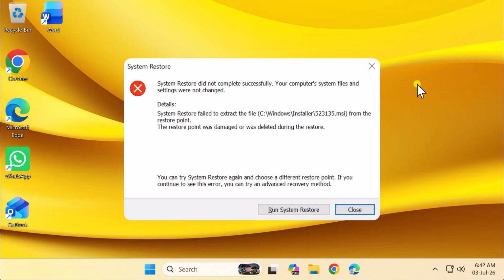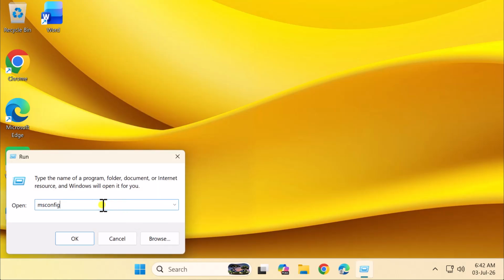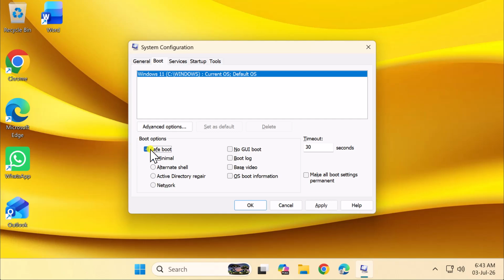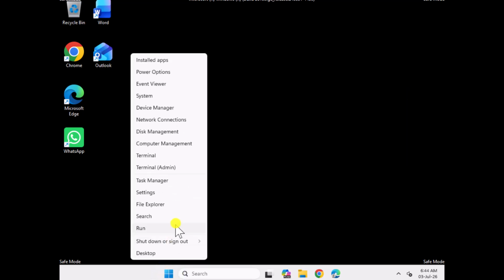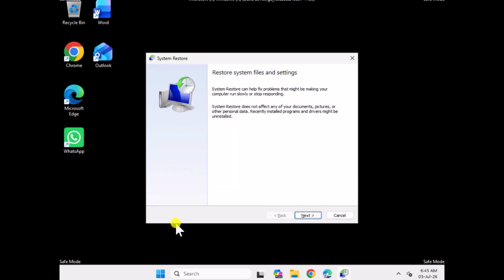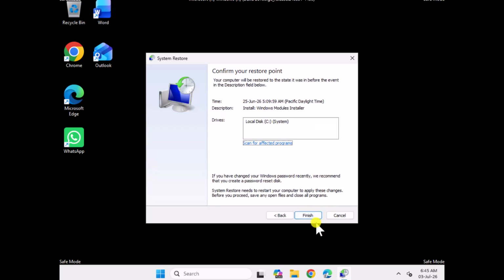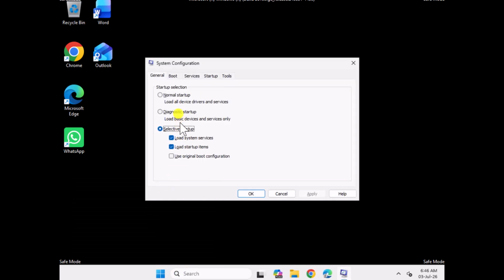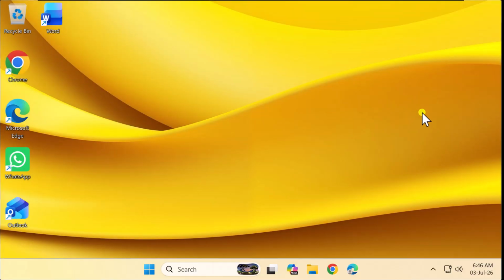Fix "System Restore Did Not Complete Successfully" Windows 11 in 1 Minute ( 2026 )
If you're facing system restore did not complete successfully Windows 11, this video will show you the most effective solutions to complete System Restore without errors. We’ll explain how to resolve system restore error 0x80070005 Windows 11 and how to fix system restore failed Windows 11 using safe troubleshooting methods.

This tutorial covers an unspecified error occurred during System Restore Windows 11, system restore failed while restoring the directory Windows 11, and Windows 11 System Restore error 0x80070091 with easy step-by-step fixes.

windows11

Fix Critical Error Your Start Menu isn't Working. We'll Try To Fix it The Next Time You Sign in

0:00 Intro : Fix System Restore Did Not Complete Successfully in Windows 11
0:27 Open System Restore
0:38 Select a Restore Point
1:02 Restart Your PC
1:09 Outro